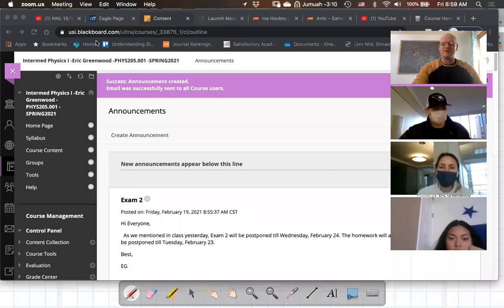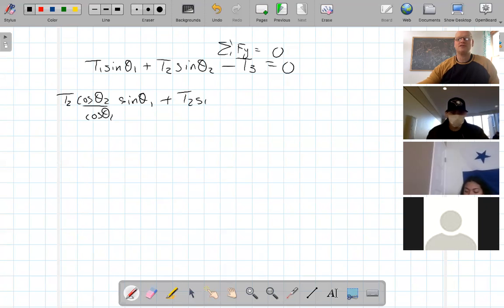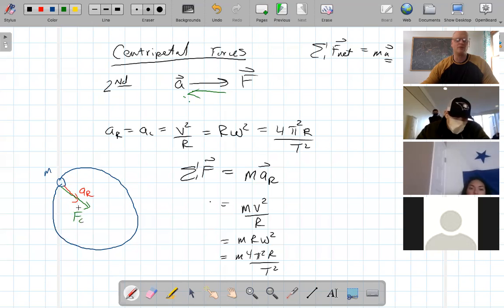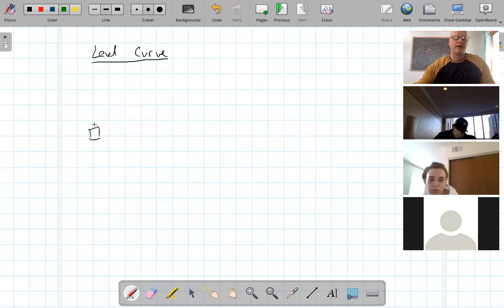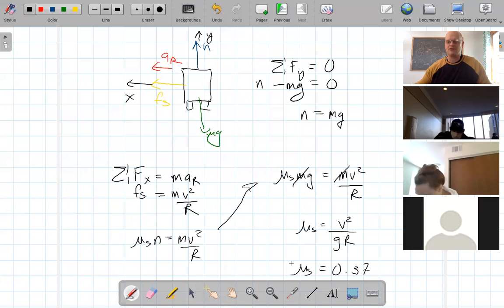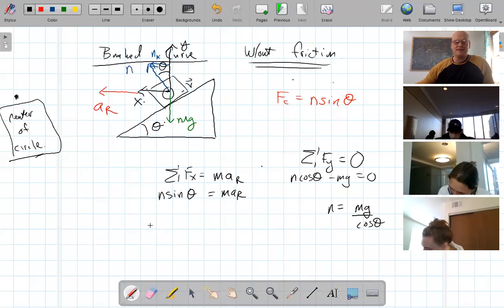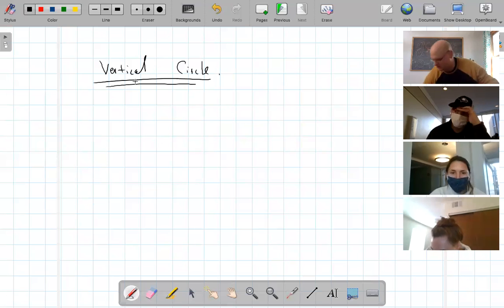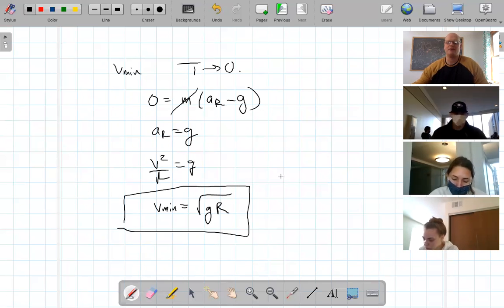PHYS205 February 19, 2021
Today we finished the equilibrium example and started our conversation about centripetal forces. A centripetal force is any force that causes the object to move in a circle. There is no such thing as a centripetal force by itself, there must be some real, physical force that is the centripetal force.